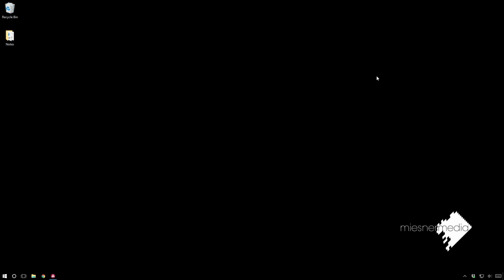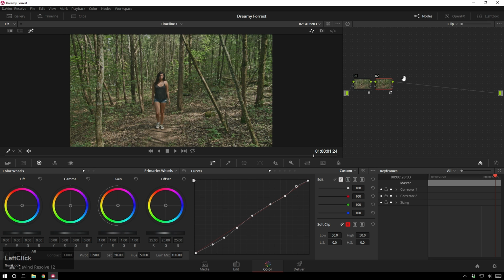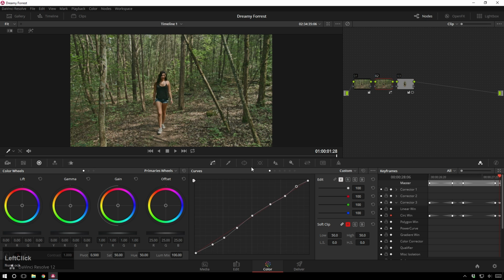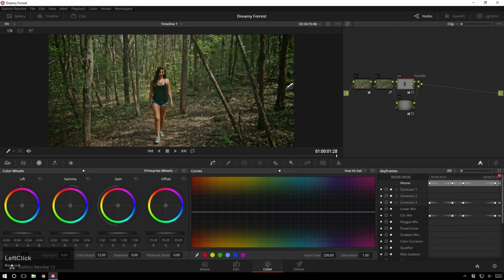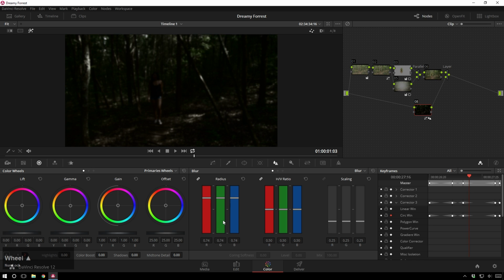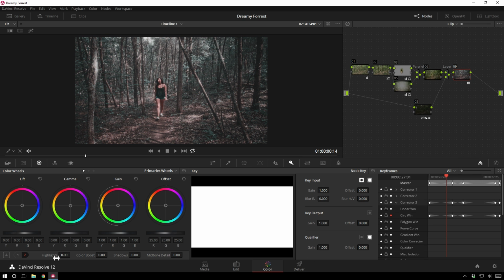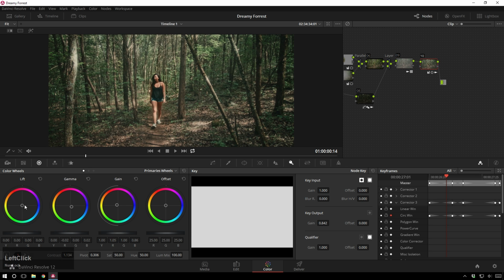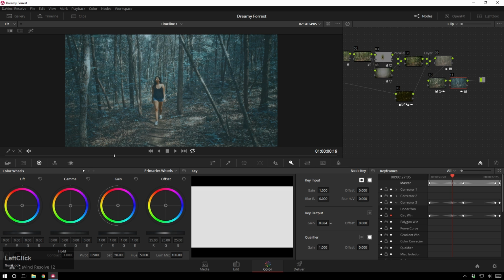Dreamy Forest Look - Davinci Resolve 12 Tutorial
Today Theo shows us one way to tackle the difficult dynamic range you get when shooting in a forest.